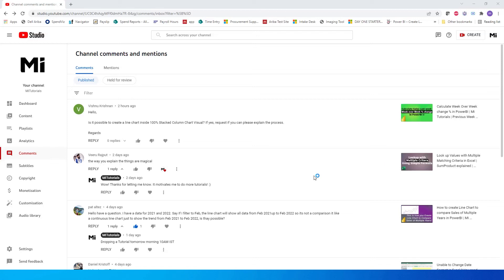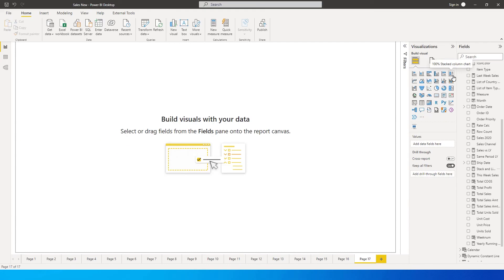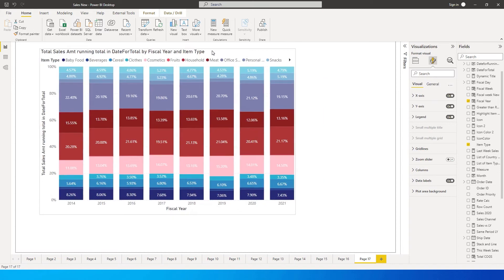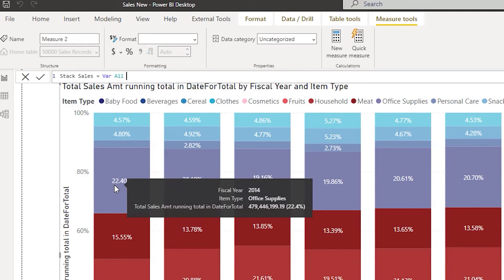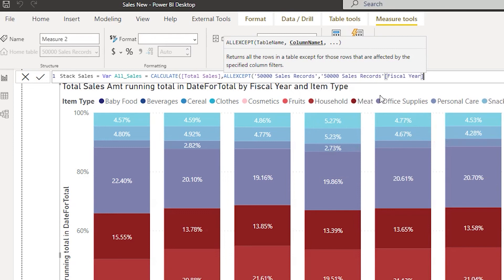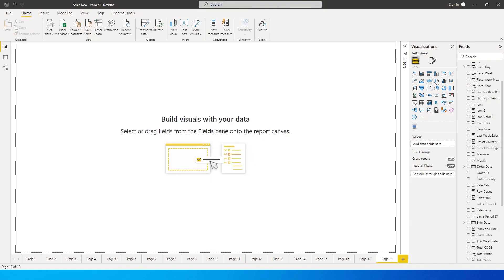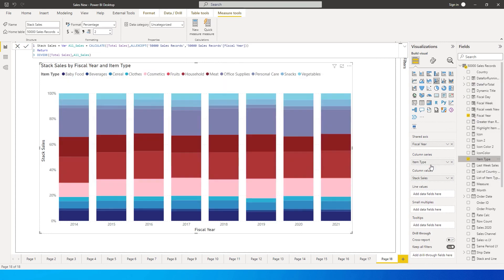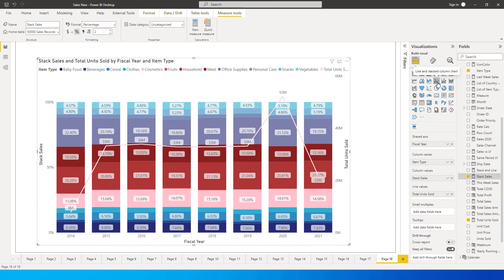How to create 100% Stacked and Line Chart in PowerBI | Tutorial | MiTutorials